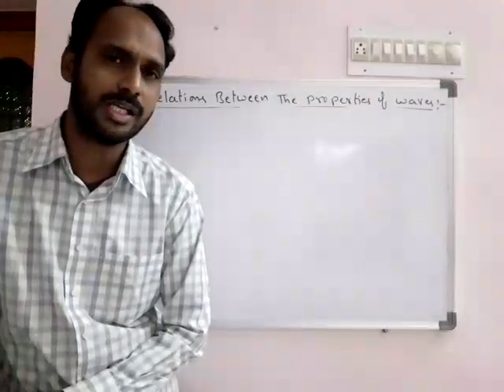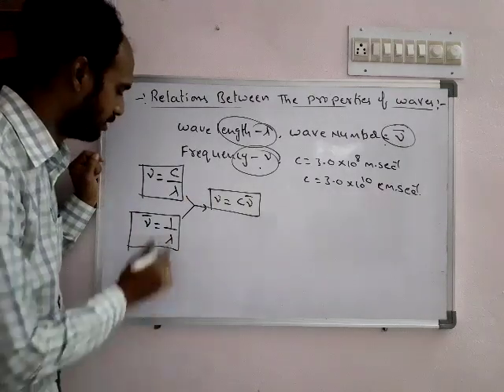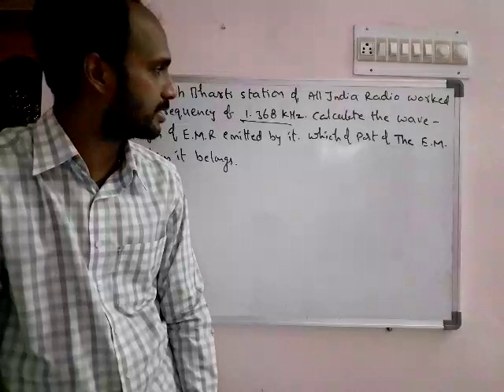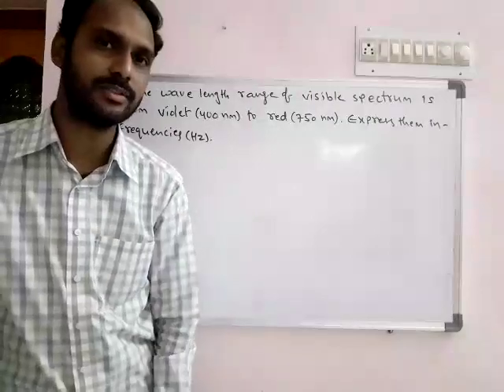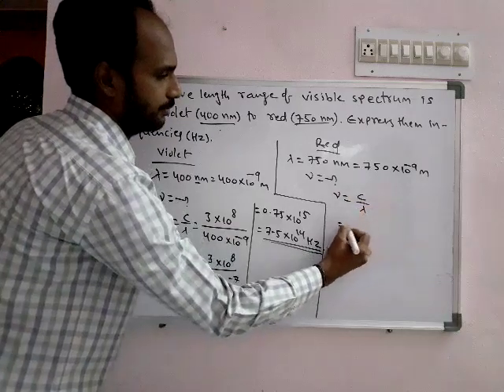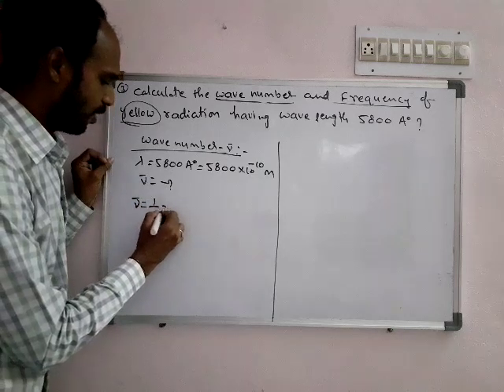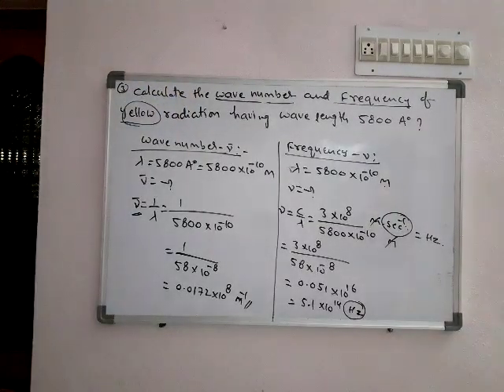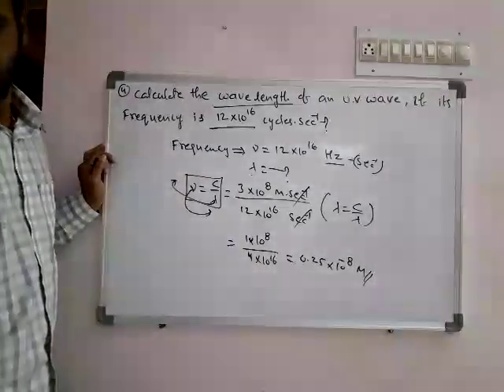Wave properties relations & problems